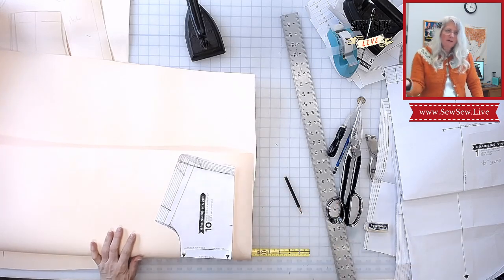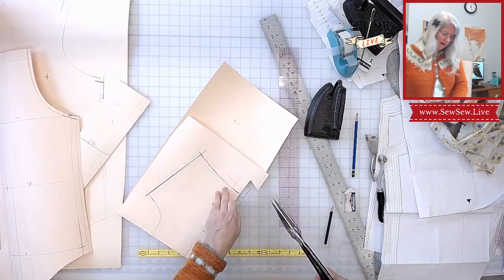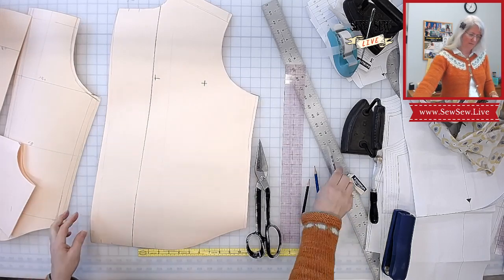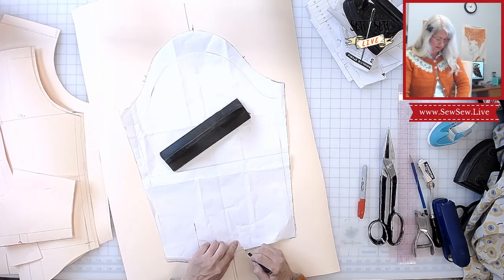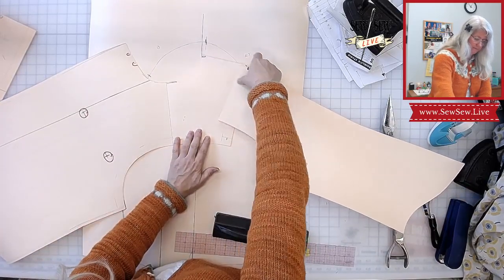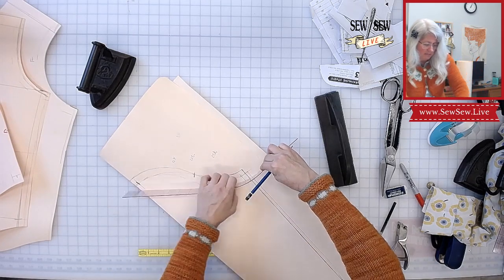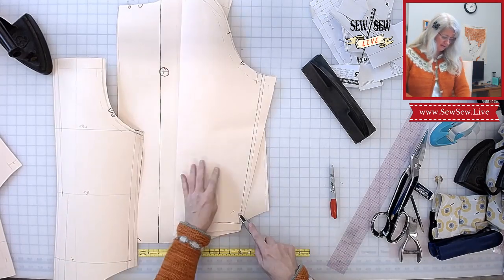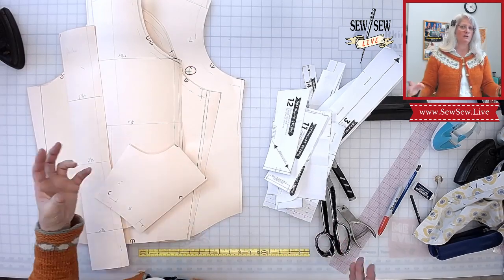Altering (Pt 2) Archer Button Up Pattern by Grainline Studio...by Sew Sew Live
I've made a bunch of Archer Button-Ups. Its a favorite pattern! this week I'm delving in to fitting the pattern a little better and a little differently. I'll be adding back waist darts, adding to the hip circumferece, adding hand pockets and also I'll be tackling the sleeve fit and armhole by deepneing it in the under arm but also raising the cap.

This Archer will be lined and somewhat of a cozy over-layer.

-Don't forget to support me :) if you want to continue to get new content!
-You can support me a few different ways:
Patreon (ongoing donations), Streamlabs (one time donations), Twitch Prime (which is free to you!) (by connecting your Amazon Prime account to your Twitch account and subscribing to my channel), or buying my patterns!
-Check out the weekly schedule posted by Tuesday on Instagram @SewSewLive